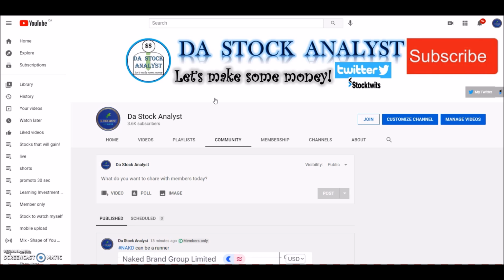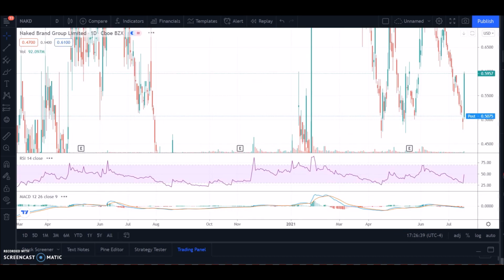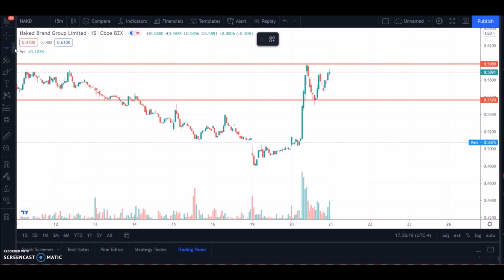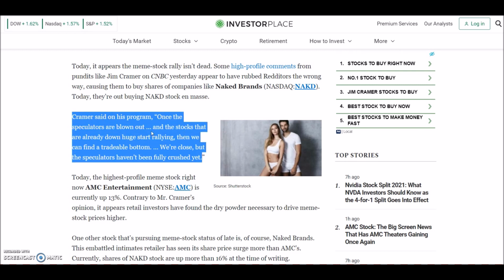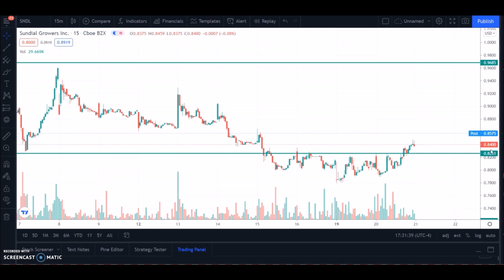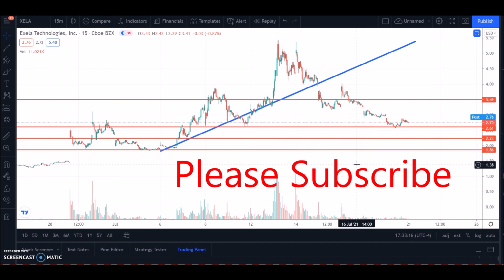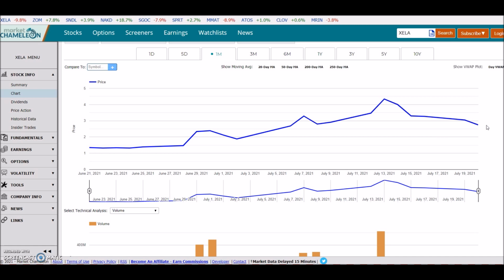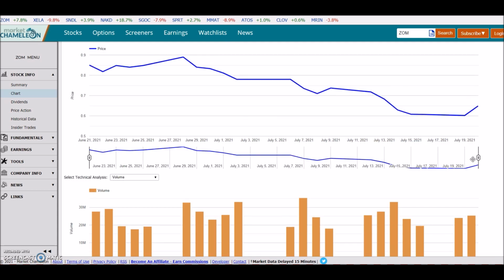4 HOT Stocks for tomorrow/this week🔥 NAKD 🔥SNDL 🔥XELA 🔥ZOM 🔥 Get ready to rip.Technical analysis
4 HOT Stocks for tomorrow/this week🔥 NAKD 🔥SNDL 🔥XELA 🔥ZOM 🔥 Get ready to rip.Technical analysis

If you prefer to buy Option for $1 commission, try the Interactive Broker